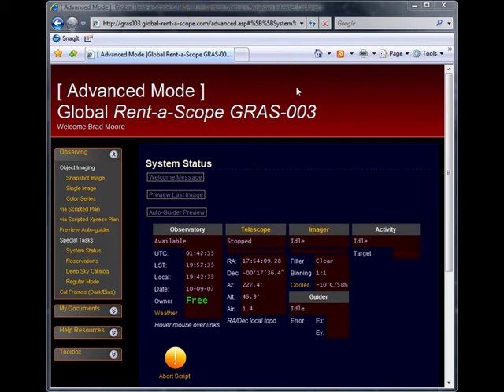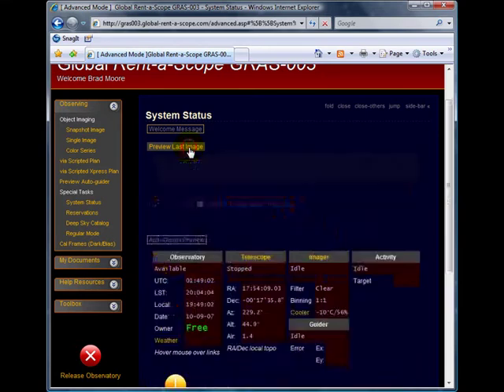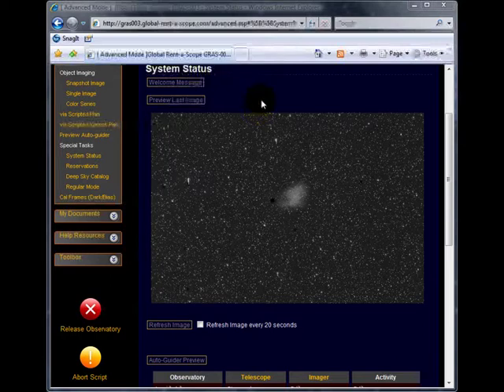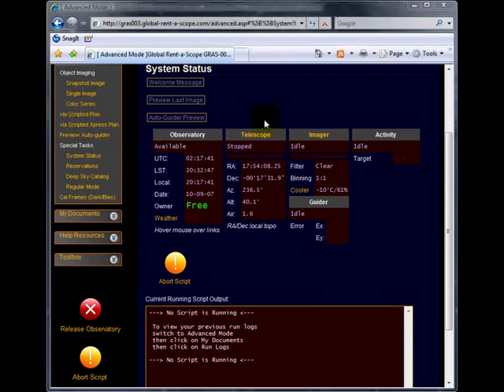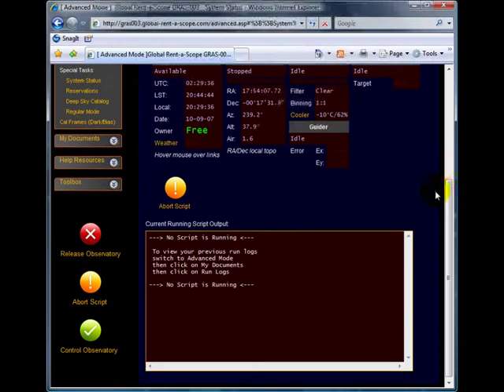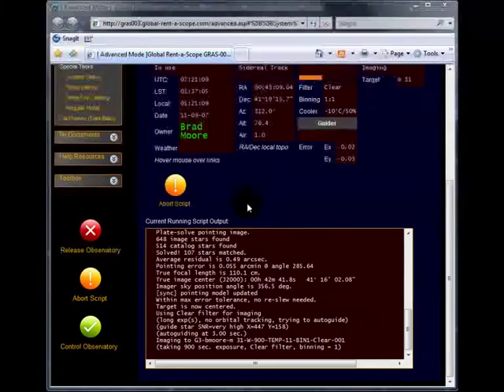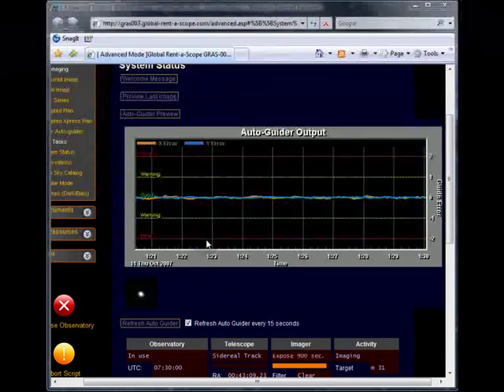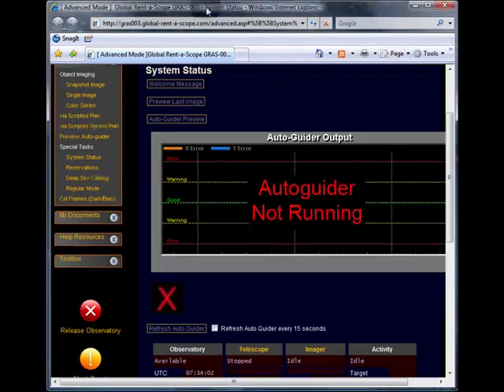GRAS Tutorial [Status] (1/15)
GRAS